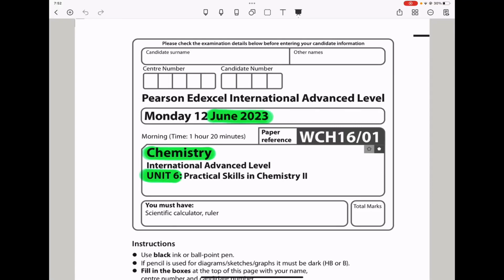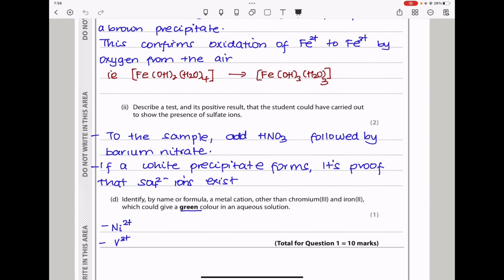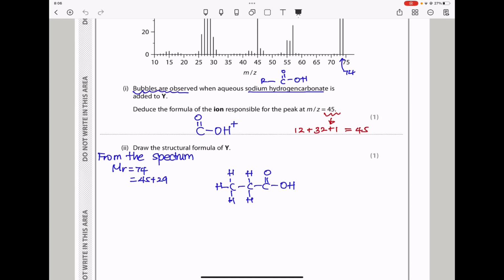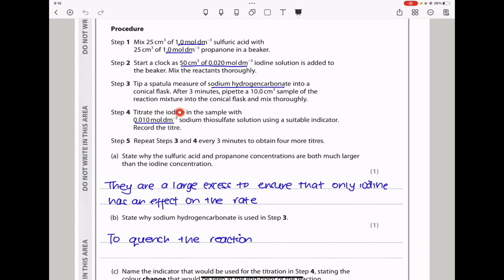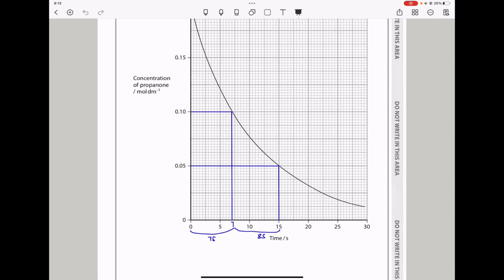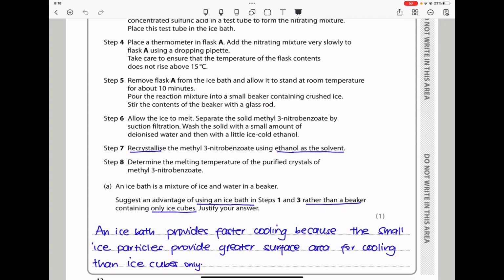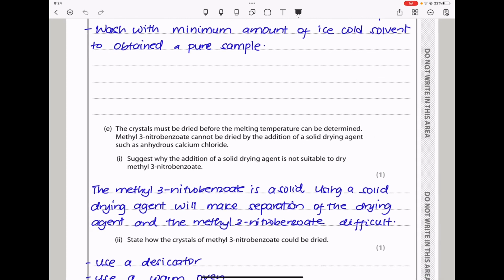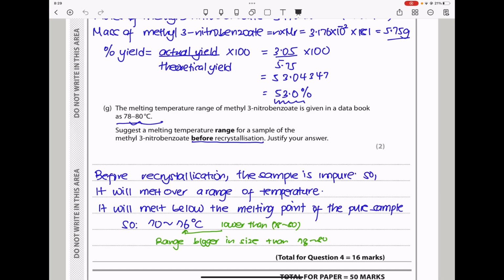A level | Chemistry | Unit 6 | June 2023 | Pearson Edexcel